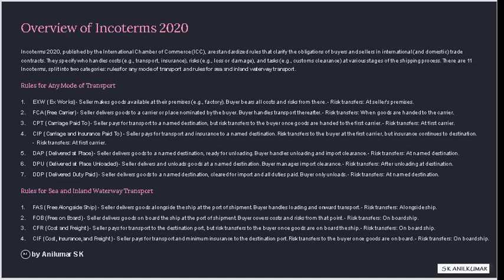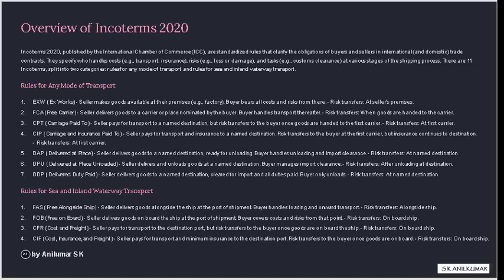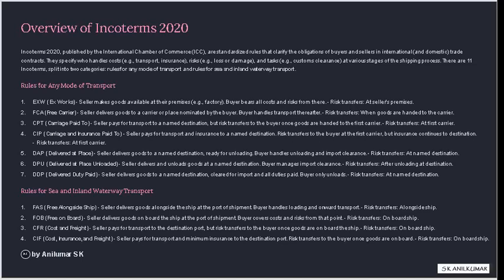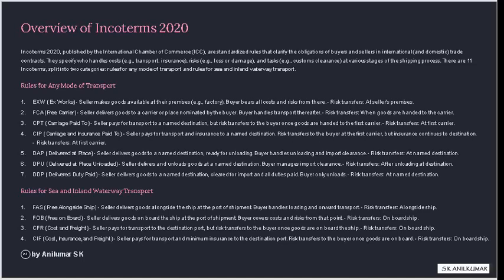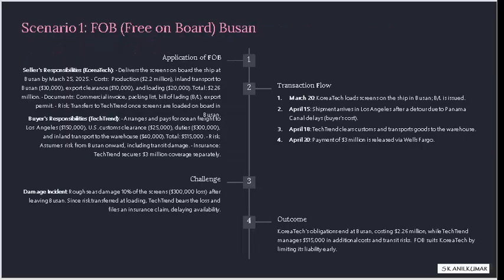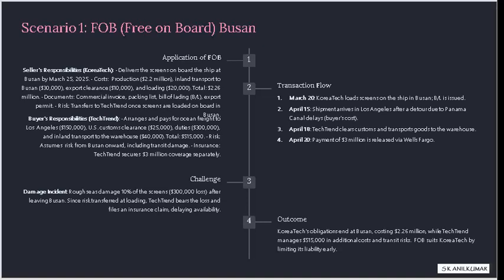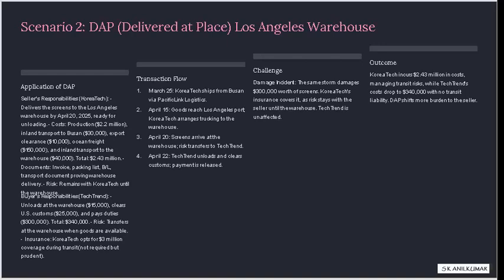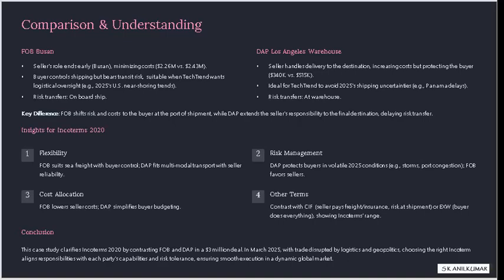Overview of Incotems in International Trade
Understanding Incotem in International Trade

### Case Study: Export of Electronics from South Korea to the United States

Background
On March 13, 2025, a U.S. electronics retailer, **TechTrend USA**, contracts with a South Korean manufacturer, **KoreaTech Co.**, to purchase $3 million worth of OLED screens for retail distribution in California. The shipment is to move from Busan, South Korea, to the Port of Los Angeles, USA, with final delivery to a warehouse in Los Angeles by late April 2025. Two scenarios are explored: one using **FOB Busan** and another using **DAP Los Angeles Warehouse**, to contrast their implications.

Parties Involved
- **Exporter/Seller**: KoreaTech Co. (South Korea) – Produces and ships the screens.
- **Importer/Buyer**: TechTrend USA (United States) – Purchases and distributes the screens.
- **Freight Forwarder**: PacificLink Logistics – Manages shipping and inland transport.
- **Customs Authorities**: South Korea Customs & U.S. Customs Service – Oversee compliance.
- **Bank**: Wells Fargo (USA) – Issues a letter of credit.
- **Insurer**: Seoul Insurance (South Korea) – Provides optional cargo insurance.

### Scenario 1: FOB (Free on Board) Busan

Application of FOB
- **Seller’s Responsibilities (KoreaTech)**:
  - Delivers the screens on board the ship at Busan by March 25, 2025.
  - Costs: Production ($2.2 million), inland transport to Busan ($30,000), export clearance ($10,000), and loading ($20,000). Total: $2.26 million.
  - Documents: Commercial invoice, packing list, bill of lading (B/L), export permit.
  - Risk: Transfers to TechTrend once screens are loaded on board in Busan.

- **Buyer’s Responsibilities (TechTrend)**:
  - Arranges and pays for ocean freight to Los Angeles ($150,000), U.S. customs clearance ($25,000), duties ($300,000), and inland transport to the warehouse ($40,000). Total: $515,000.
  - Risk: Assumes risk from Busan onward, including transit damage.
  - Insurance: TechTrend secures $3 million coverage separately.

Transaction Flow
1. **March 20**: KoreaTech loads screens on the ship in Busan; B/L is issued.
2. **April 15**: Shipment arrives in Los Angeles after a detour due to Panama Canal delays (buyer’s cost).
3. **April 18**: TechTrend clears customs and transports goods to the warehouse.
4. **April 20**: Payment of $3 million is released via Wells Fargo.

Challenge
- **Damage Incident**: Rough seas damage 10% of the screens ($300,000 loss) after leaving Busan. Since risk transferred at loading, TechTrend bears the loss and files an insurance claim, delaying availability.

Outcome
KoreaTech’s obligations end at Busan, costing $2.26 million, while TechTrend manages $515,000 in additional costs and transit risks. FOB suits KoreaTech by limiting its liability early.

### Scenario 2: DAP (Delivered at Place) Los Angeles Warehouse

Application of DAP
- **Seller’s Responsibilities (KoreaTech)**:
  - Delivers the screens to the Los Angeles warehouse by April 20, 2025, ready for unloading.
  - Costs: Production ($2.2 million), inland transport to Busan ($30,000), export clearance ($10,000), ocean freight ($150,000), and inland transport to the warehouse ($40,000). Total: $2.43 million.
  - Documents: Invoice, packing list, B/L, transport document proving warehouse delivery.
  - Risk: Remains with KoreaTech until the warehouse.

- **Buyer’s Responsibilities (TechTrend)**:
  - Unloads at the warehouse ($15,000), clears U.S. customs ($25,000), and pays duties ($300,000). Total: $340,000.
  - Risk: Transfers at the warehouse when goods are available.
  - Insurance: KoreaTech opts for $3 million coverage during transit (not required but prudent).

Transaction Flow
1. **March 25**: KoreaTech ships from Busan via PacificLink Logistics.
2. **April 15**: Goods reach Los Angeles port; KoreaTech arranges trucking to the warehouse.
3. **April 20**: Screens arrive at the warehouse; risk transfers to TechTrend.
4. **April 22**: TechTrend unloads and clears customs; payment is released.

Challenge
- **Damage Incident**: The same storm damages $300,000 worth of screens. KoreaTech’s insurance covers it, as risk stays with the seller until the warehouse. TechTrend is unaffected.

Outcome
KoreaTech incurs $2.43 million in costs, managing transit risks, while TechTrend’s costs drop to $340,000 with no transit liability. DAP shifts more burden to the seller.

#"International Trade and Finance Certification"